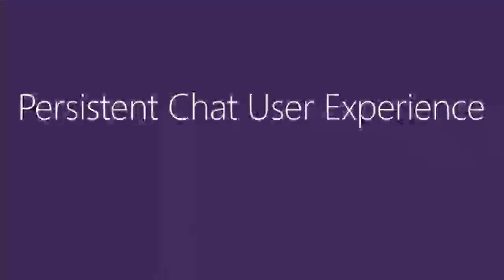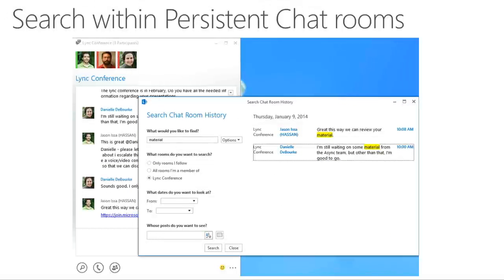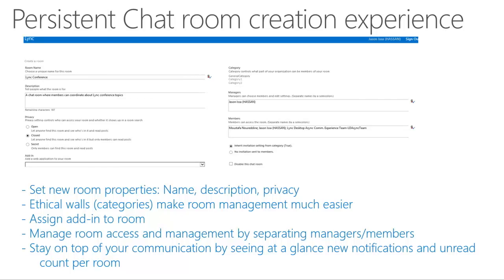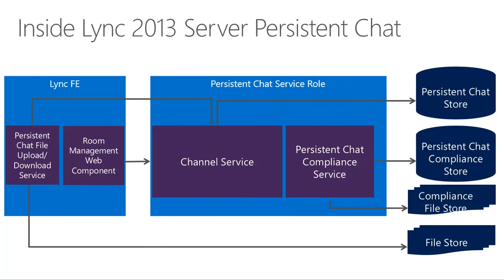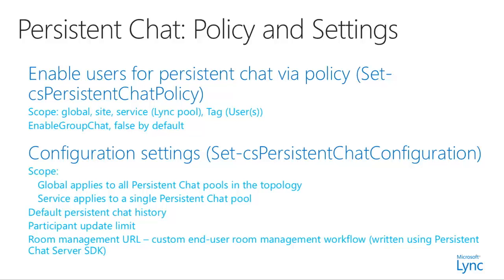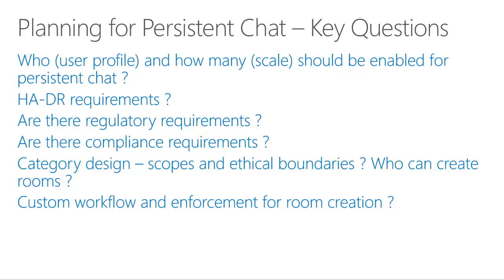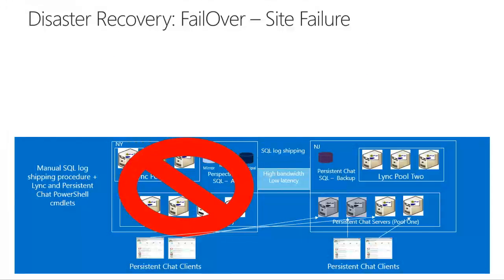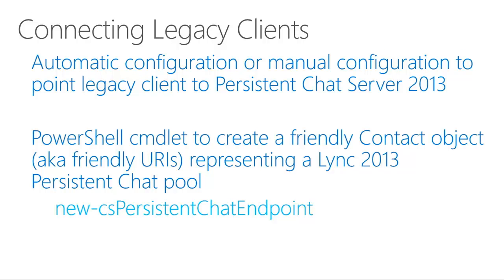Lync Conference 2014 Taking advantage of Persistent Chat in Lync